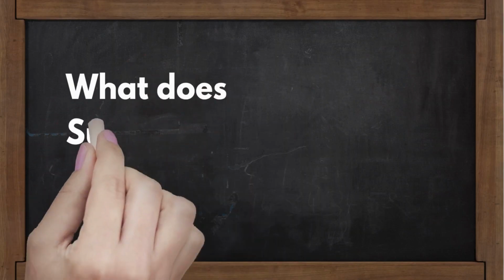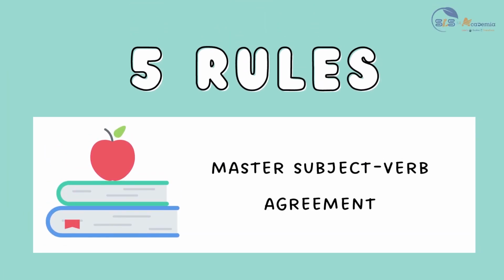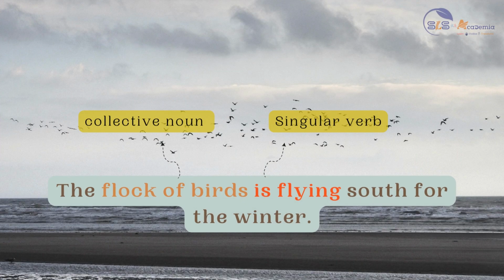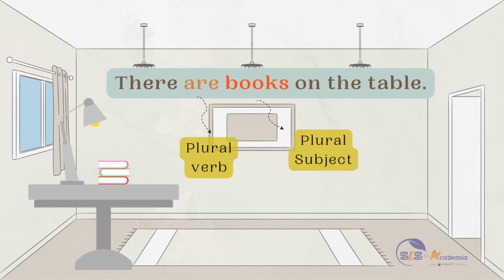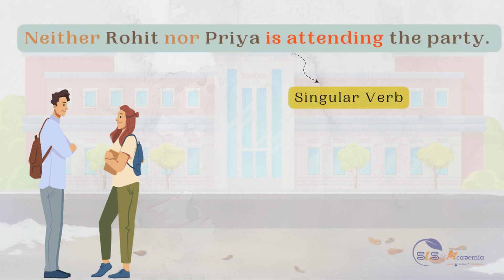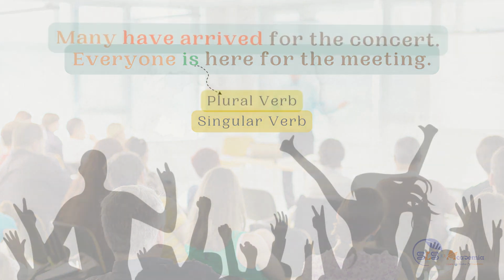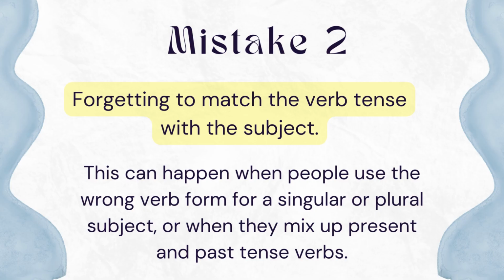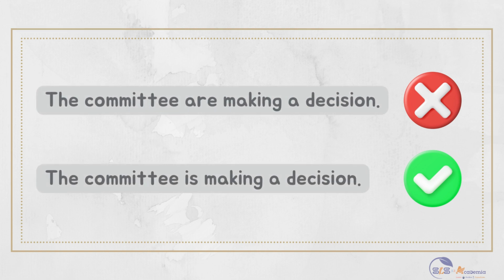Subject Verb Agreement